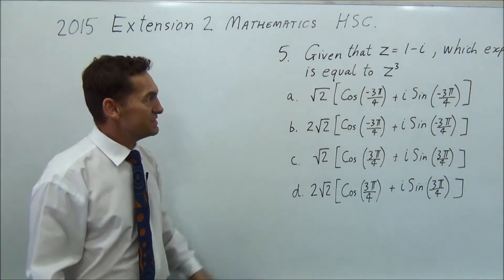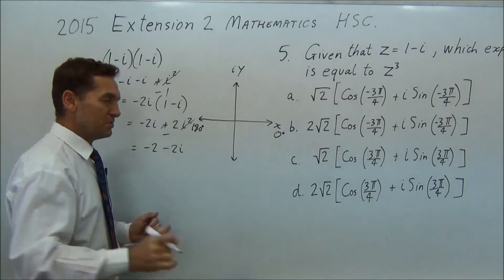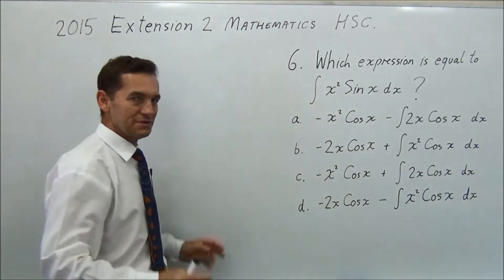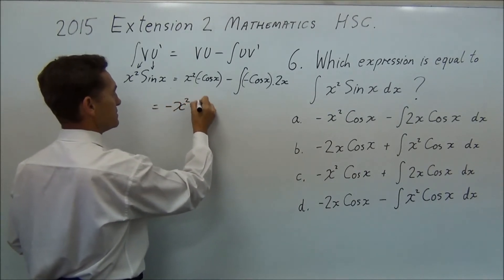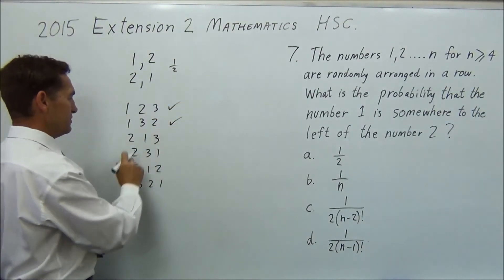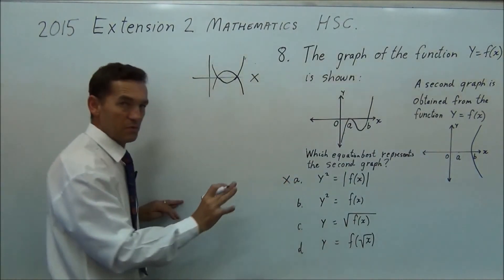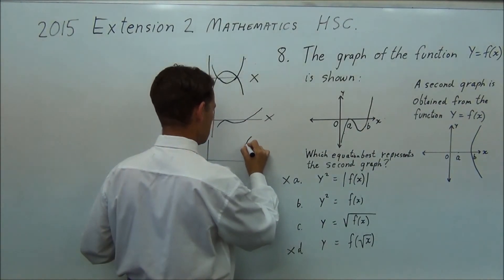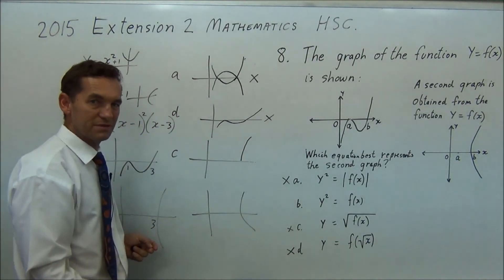2015 Extension 2 HSC Questions 5 to 8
NOTE for Question 8: Using the equation I made up:  Y = (X-1)^2(X-3), you could actually substitute in values and plot the graph at key points for each of the answers a,b,c,d and that would be an alternative way to fairly quickly sift through the answers. It would then be obvious that x values less than 3 would be negative and you could not obtain a real square root. It would also give you more accurate graphs than my rough guesses that I would have made under exam conditions.
Dr E.